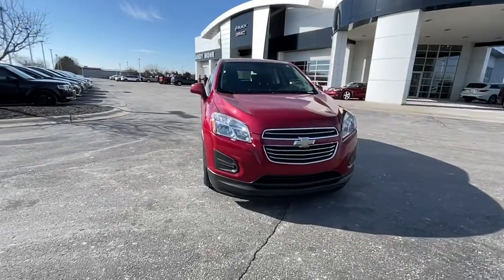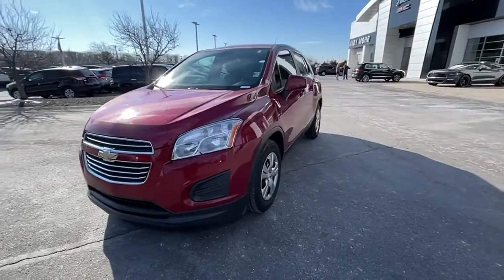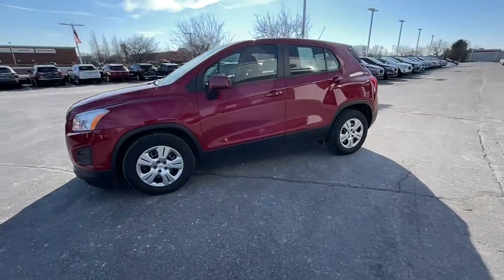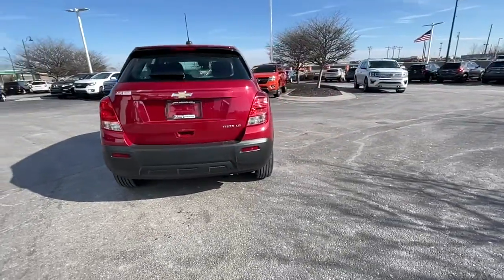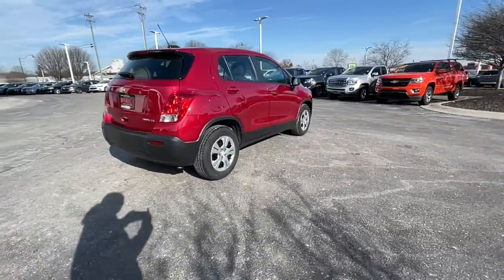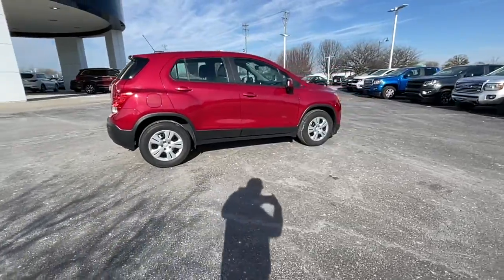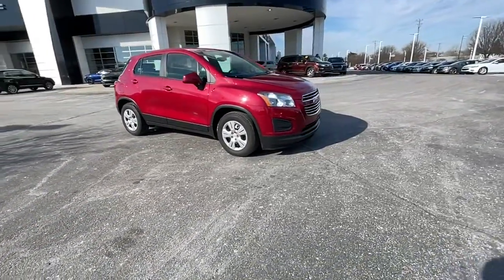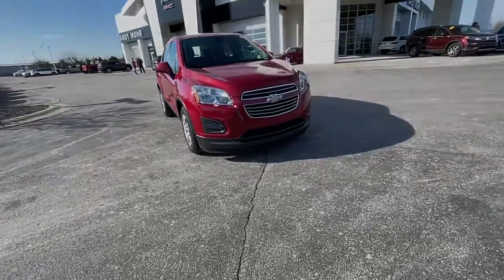2015 Chevrolet Trax Fishers, Noblesville, Carmel, Indianapolis, Zionsville, IN KB253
Ruby Red Metallic Used 2015 Chevrolet Trax available in Fishers, Indiana at Andy Mohr Buick GMC. Servicing the Noblesville, Carmel, Indianapolis, Zionsville, IN area.

NICE local Trade-In**, Bluetooth**, Clean Carfax**, Great Service History**, Alloy Wheels, Convenience Package, Popular Equipment Package, Power Package, Preferred Package, Trax LS, 4D Sport Utility, ECOTEC 1.4L I4 SMPI DOHC Turbocharged VVT, 6-Speed Automatic, FWD, Ruby Red Metallic, Black Cloth, Air Conditioning, Driver door bin, Exterior Parking Camera Rear, Front reading lights, Low tire pressure warning, Outside temperature display, Power door mirrors, Radio: Chevrolet MyLink AM/FM Stereo, Remote keyless entry, Steering wheel mounted audio controls, Tachometer, Trip computer.brClean CARFAX. 26/34 City/Highway MPG Odometer is 14130 miles below market average!brRuby Red Metallic 2015 Chevrolet Trax LS ECOTEC 1.4L I4 SMPI DOHC Turbocharged VVTbrbrReviews:br  * Easy to maneuver in the city; respectable passenger space for its size; plenty of storage slots; lots of standard equipment for the money. Source: Edmundsbr  * The all-new 2015 Trax gives you the best of both worlds: the versatility of an SUV and the maneuverability to park on city streets. With an elevated view of the road, you can take command of your city's streets. And with the signature Chevrolet dual-port grille, swept-back headlights and available chrome accents, the Trax small SUV is sure to turn heads wherever you go. The interior can be easily reconfigured to maximize versatility, thanks to the 60/40 flip-and-fold rear seat and fold-flat front passenger seat. The fun begins at every stoplight, thanks to the confident acceleration of the 1.4L turbocharged ECOTEC engine that's standard in every Trax. The horsepower is 138, but it's the 148 lb.-ft of at-the-ready torque that makes Trax so responsive to every touch Trax gives you two ways of engaging more directly in your driving, with a standard six-speed manual transmission on LS models, and a six-speed automatic transmission on LT and LTZ models. Turbocharging doesn't only increase power generation, it also enhances fuel efficiency delivering a 5.7L/100 km hwy fuel consumption rating that is unsurpassed. The available Chevrolet MyLink Radio connects your compatible smartphone to the MyLink 178mm color touch-screen display and enables you to use screen, voice commands, or the steering wheel-mounted controls. The system also allows you to access apps like Stitcher SmartRadio and TuneIn that can stream over 70,000 radio stations from around the world and best enjoyed with the available seven-speaker Bose premium sound system that features its own amplifier. Source: The Manufacturer Summarybr  * Maybe youre on a budget or just starting a family  the Chevrolet Trax is small in stature, but it can still haul its fair share of passengers and cargo. Source: KBB.combrAwards:br  * 2015 IIHS Top Safety Pick   * 2015 KBB.com 10 Best Used Subcompact SUVs Under $15,000   * 2015 KBB.com 10 Tech-Savviest Cars Under $20,000brbrAndy Mohr Buick GMC is one of the LARGEST Buick GMC dealerships in the Midwest. We have an ever changing, wide array of some of the nicest pre-owned cars you can find. Conveniently located off State Road 37 between Fishers and Noblesville. You consent to receive autodialed, pre-recorded and artificial voice telemarketing and sales calls, text messages and/or emails from or on behalf of Andy Mohr at the phone number and/or email provided in this application, including cell phone numbers. You understand that this consent is not a condition of purchase of a vehicle or any services from Andy Mohr.